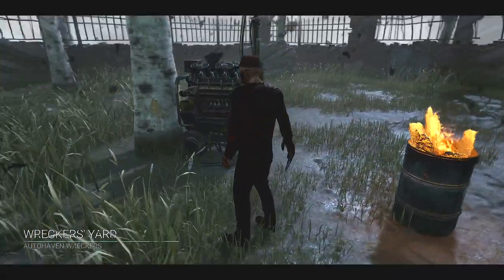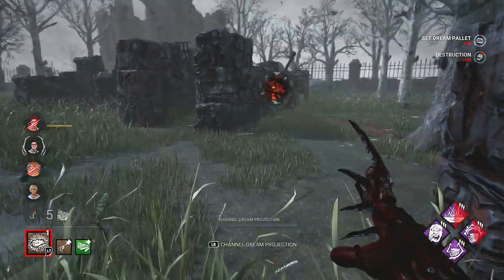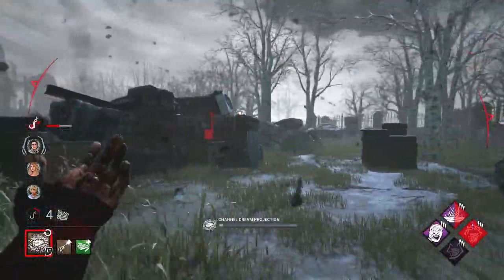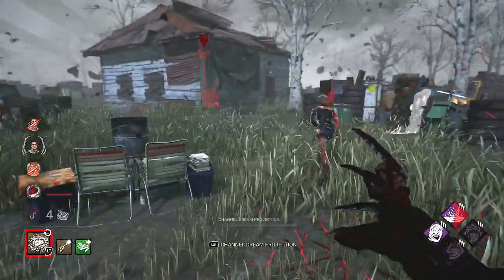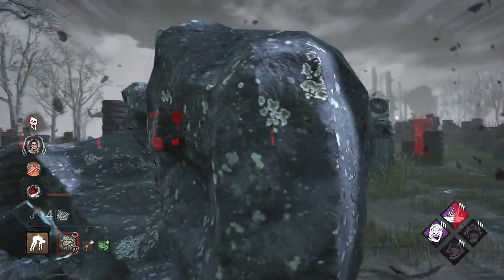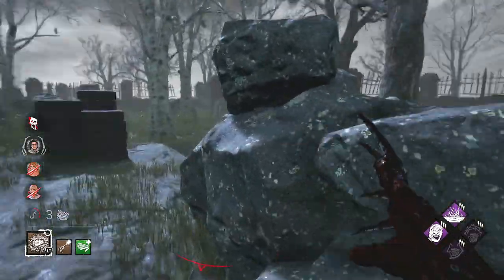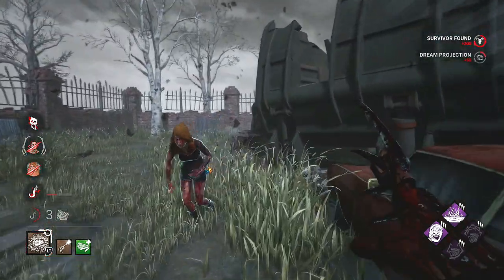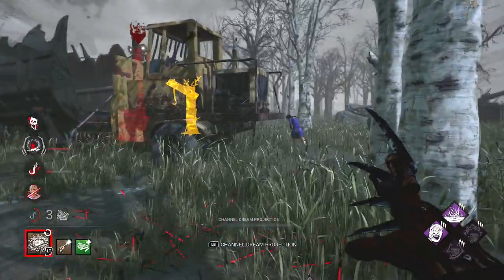Rank 1 Freddy Mindset - How To Control Generators Easy!